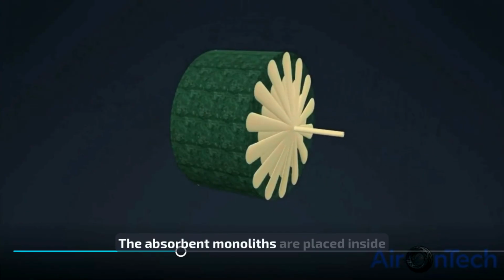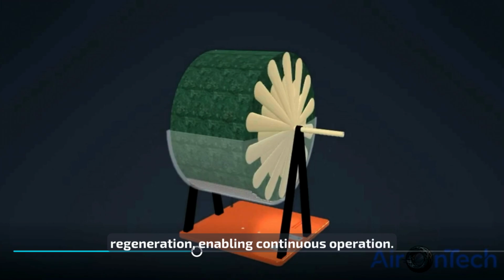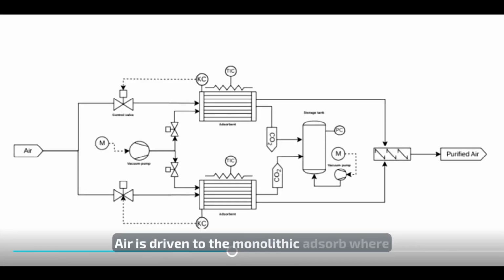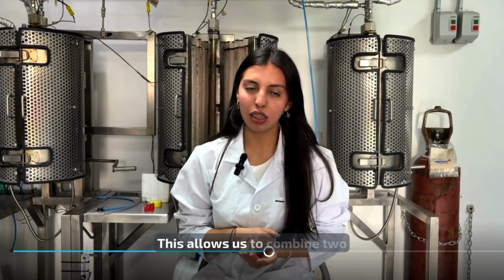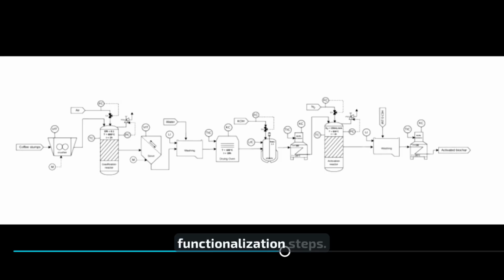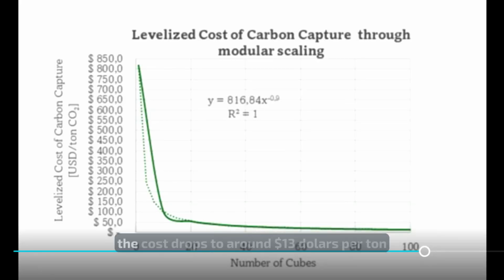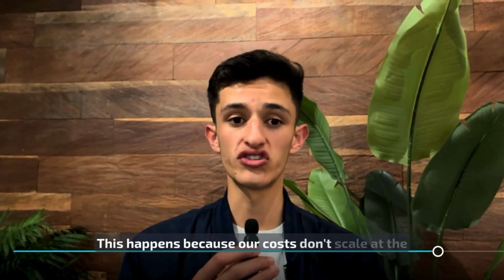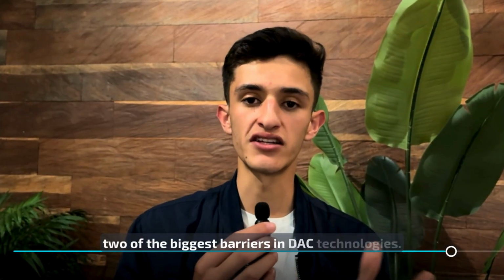Universidad de La Sabana - 2026 ChemE Cube VQP